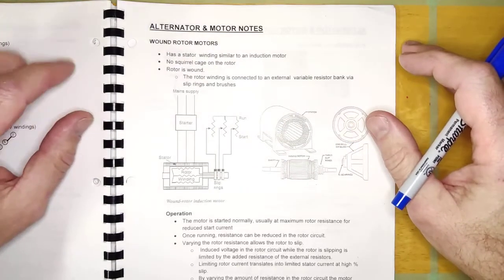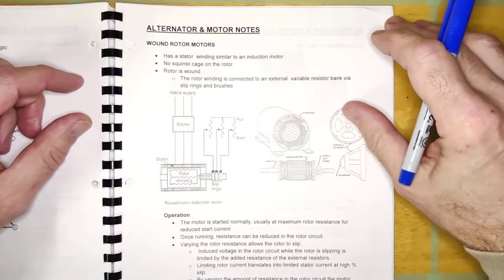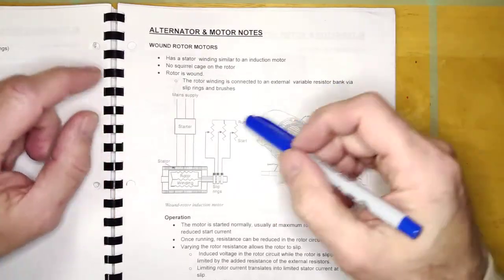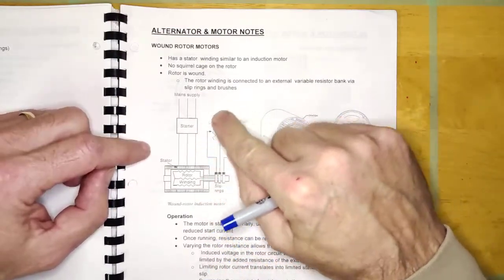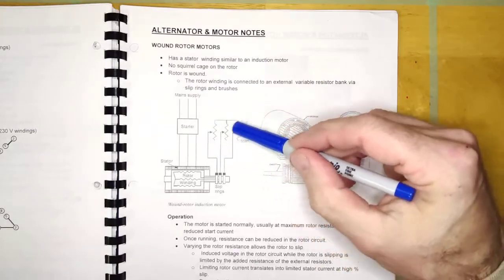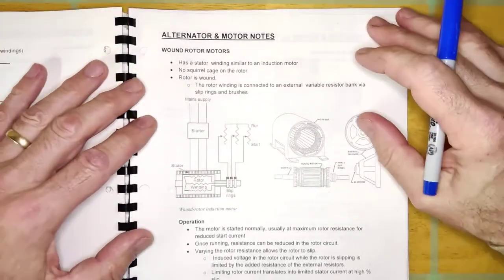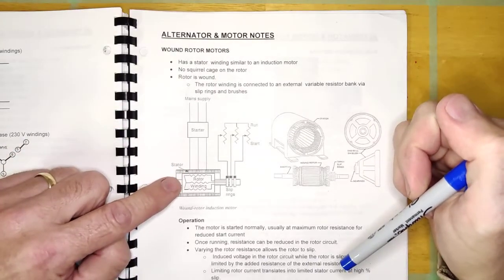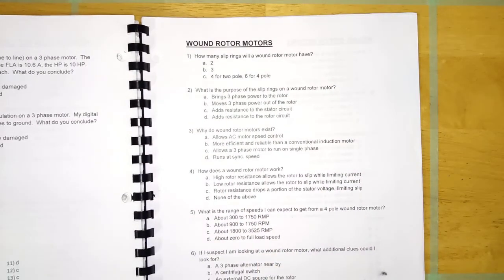Wound Rotor Motors